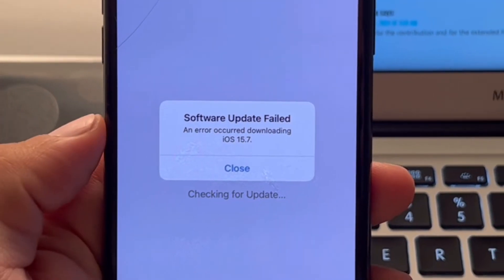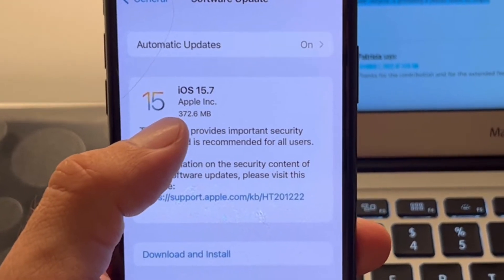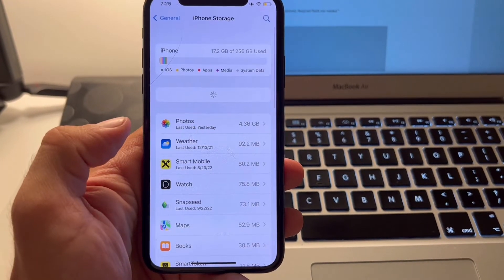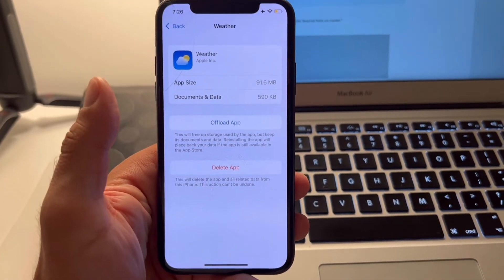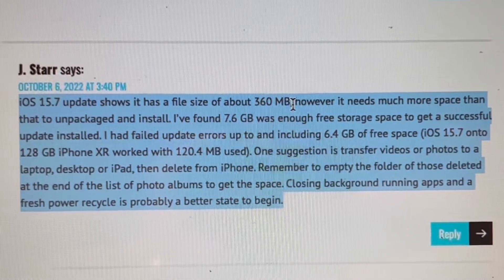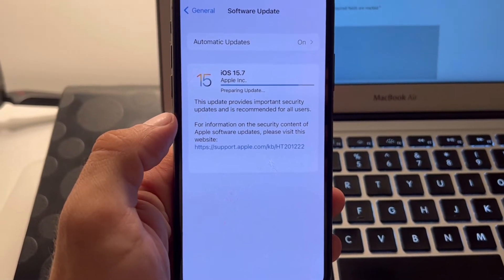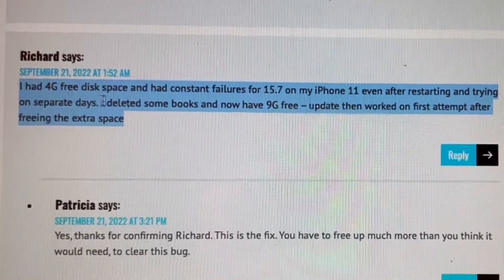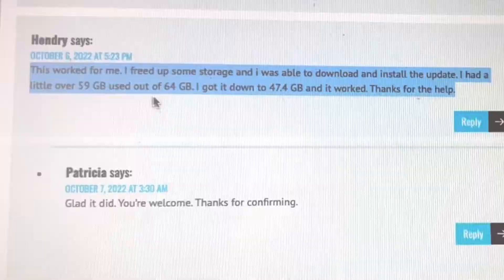Software Update Failed iOS 15.7 An Error Occurred? (Fixed!)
Getting Software Update Failed iOS 15.7 not downloading on your iPhone or 'An error occurred downloading iOS 15.7?'

You're not the only one, but thankfully there's an easy fix for it!

Software Updated Failed iOS 15.7 Fix:
Although the update file is only around 400 MB large, the iPhone requires over 7GB of free storage space to download, prepare, deploy and install iOS 15.7!

All that you have to do is free up storage space in Settings - General - iPhone Storage and try again to update!

Chapters:
0:00 | Software Update Failed iOS 15.7 Error
0:18 | How To Fix Software Update Failed
0:40 | Storage Space Fix Confirmed
0:55 | iOS 15.7 Download Success
1:05 | More Confirmations For This Fix

Resources:
Source Article: